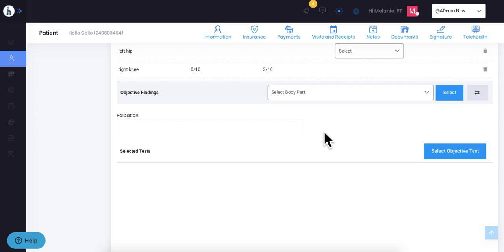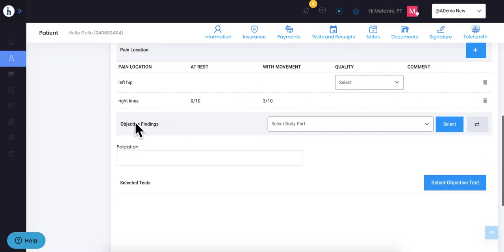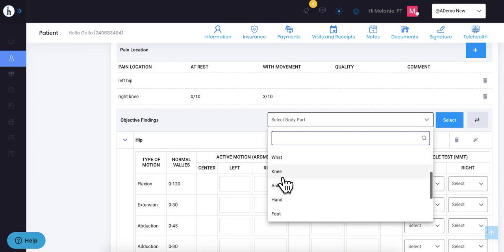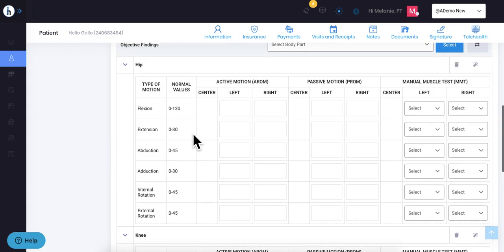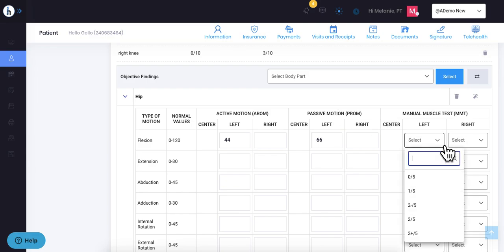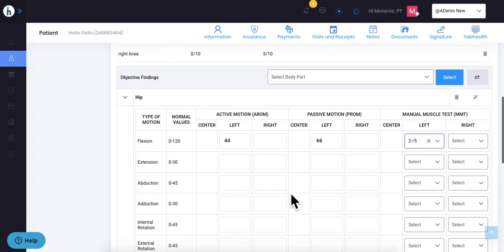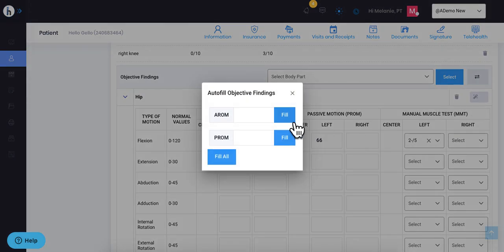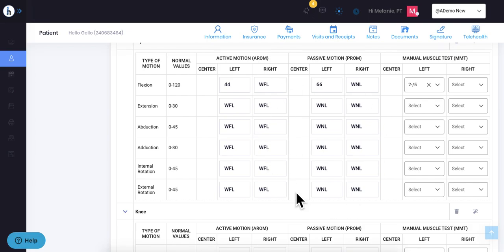How to Add ROM or Strength Measurements in HelloNote EMR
Learn how to document ROM and strength measurements in HelloNote EMR. This tutorial ensures thorough tracking of patient progress. Watch now to enhance your patient records!